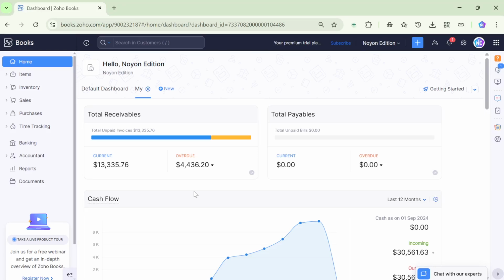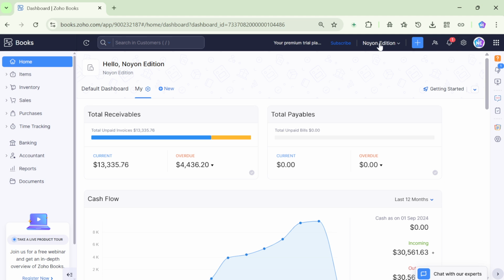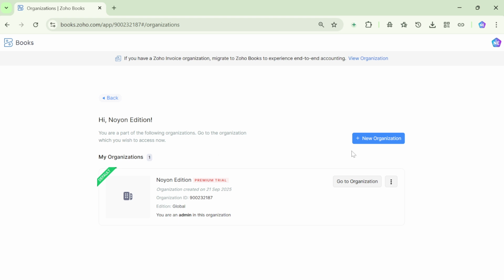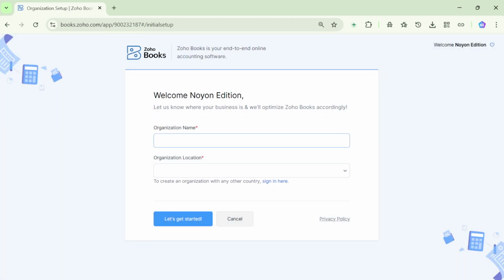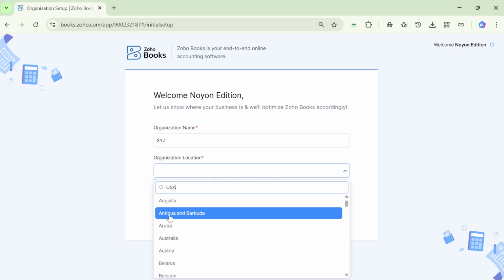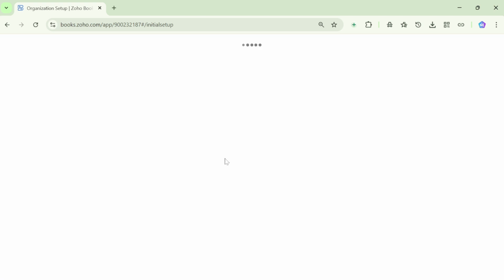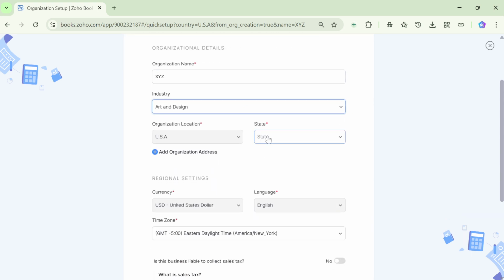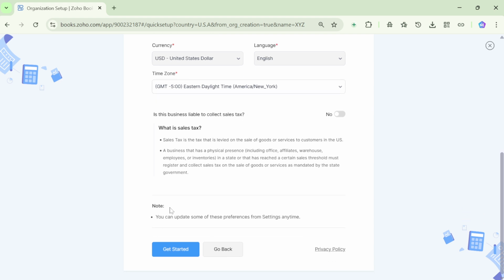How to Create & Manage New Organization in Zoho Books - 2025 (Very Easy)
How to Create & Manage New Organization in Zoho Books
In this video, learn how to create & manage a new organization in Zoho Books quickly and efficiently. We’ll guide you step by step through setting up your organization, configuring essential details, and managing your company information for smooth accounting operations. Whether you’re a small business owner or an accountant, this tutorial covers Zoho Books organization setup, adding users, defining roles, and managing financial settings.